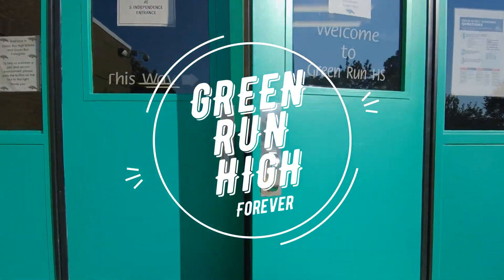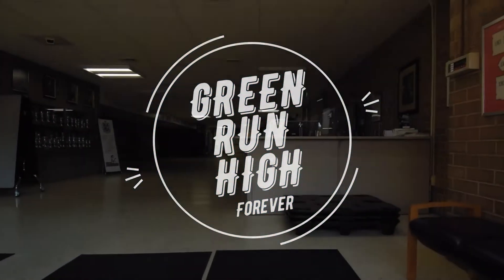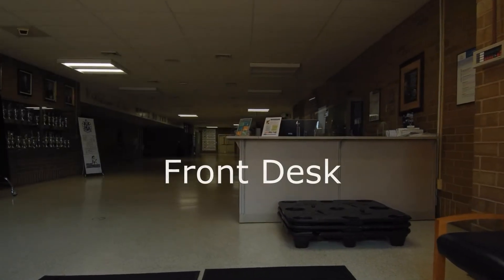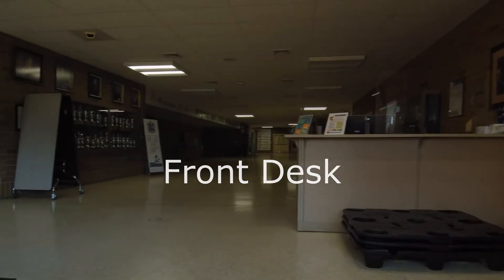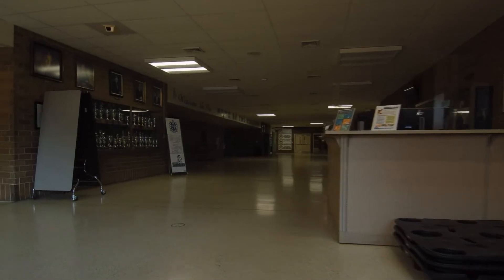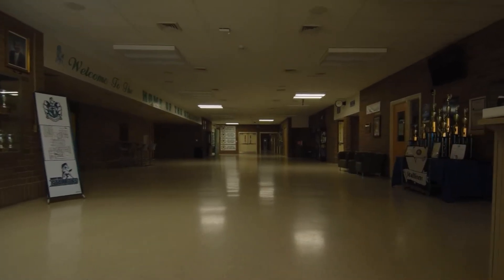entrance to back GRHS